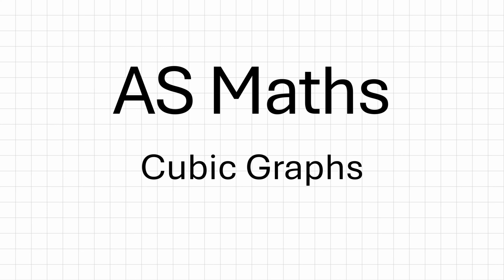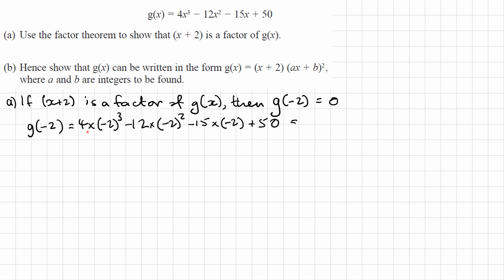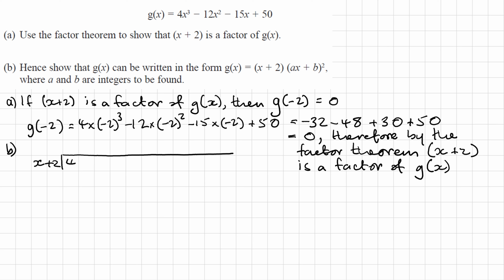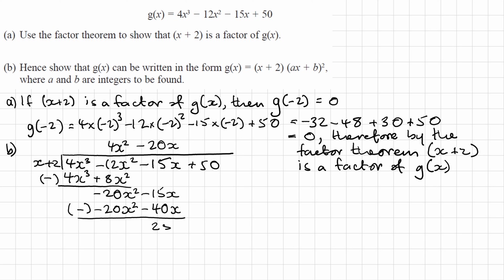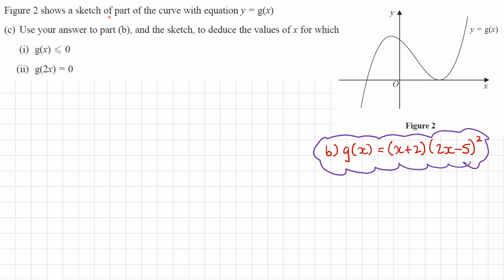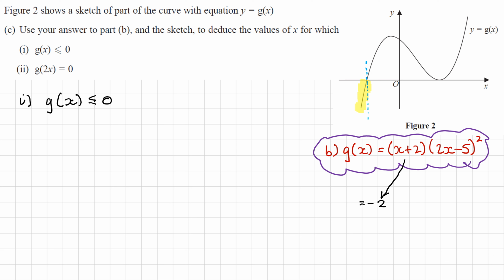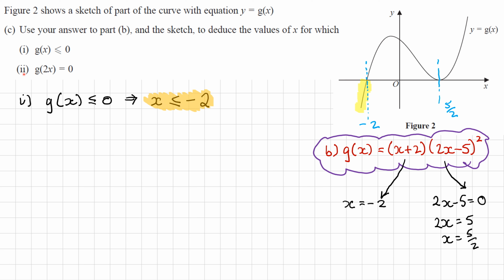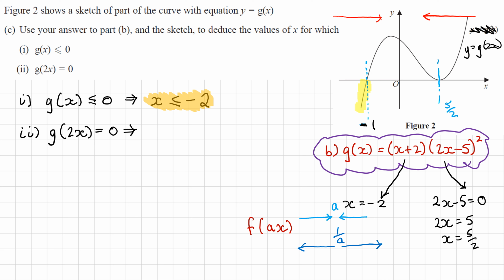AS Pure Maths - Cubic graphs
AT 7:00 SOLUTION SHOULD INCLUDE X=5/2
AS Pure Maths question on cubic graphs